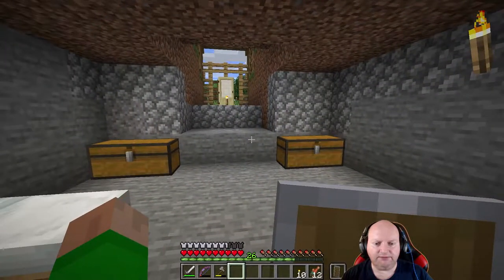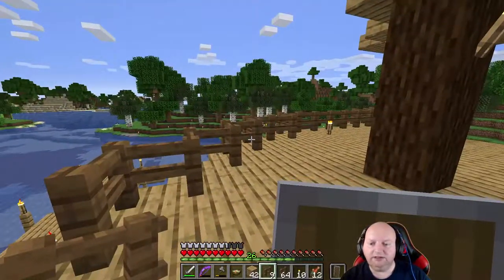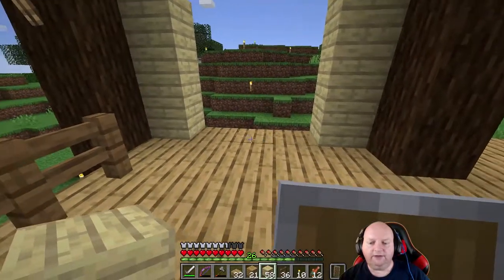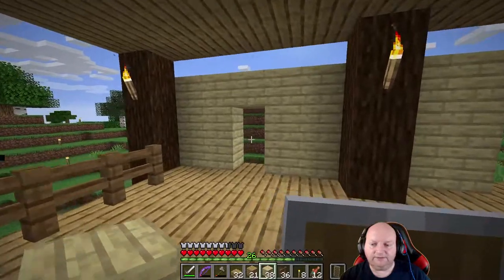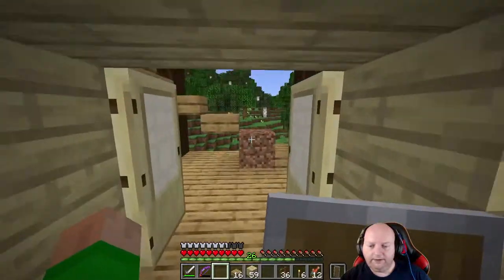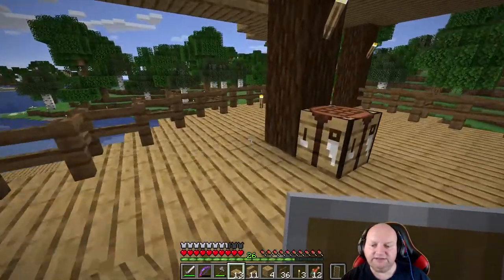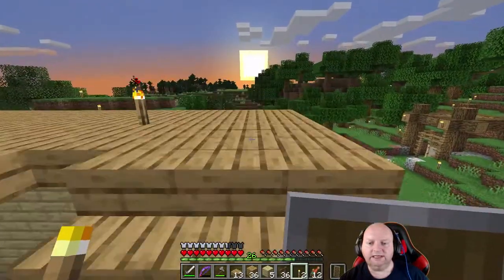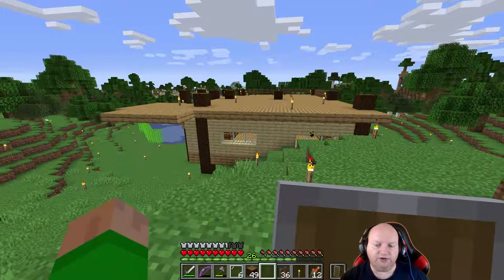Minecraft | Internal Storage, House Expansion | Banana Viking | S2:5 | A Minecraft Lets Play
Welcome to the Banana Viking Server, here we are going to have a good time building many many things ... all the things in fact (ok maybe not all the things, but some)

Each server member has their own base, with their own awesome builds (check them out links below)

Series: Minecraft Viking Banana #2

Minecraft is a voxel sandbox first person survival game. You start in a world where everything is made of cubes, and you need to mine materials, and craft tools in order to survive the nights.
Night time is when the hostile mobs (enemies) will spawn, and you either need to have a shelter to hide in, or have weapons and armour to fight.

Minecraft consists of 3 worlds, there's the starting world we know of as "The Overworld"
There's also the Minecraft hell, known as "The Nether" full of hostile things, there is no day/night cycle, and the floor is lava, so you have to move across the raised land.

Finally there is the Minecraft end goal, known as "The End"
The End is a world of floating islands, but the islands are floating in nothingness, if you fall off, you will die.

The end has only 3 mob types,

The Endermen, a peaceful mod ... unless you look at them, they really don't like you looking at them.

The Shulker, a hostile mob, but it's attacks won't kill you. They just make you float into the air, and then drop you ... it's the sudden stop at the floor that kills you.

and there's the big boss of the Minecraft game. The Ender Dragon. It a dragon that lives in The End, it flies, it shoots fire balls at you, and it's the big boss.

Minecraft also has a huge modding community, so once you finish the game (or like me never do) there are so many fun and interesting mods out there.